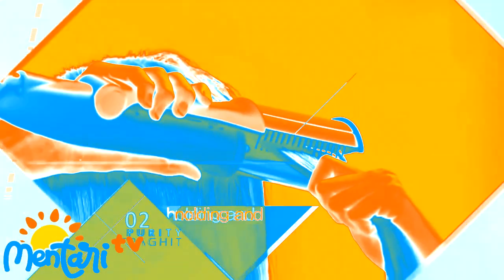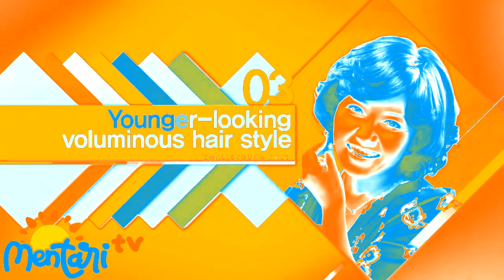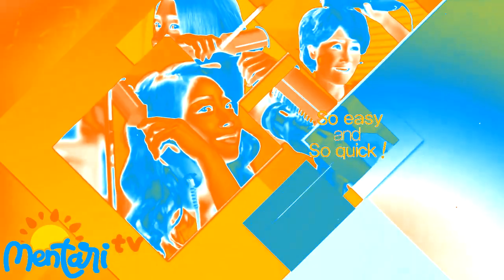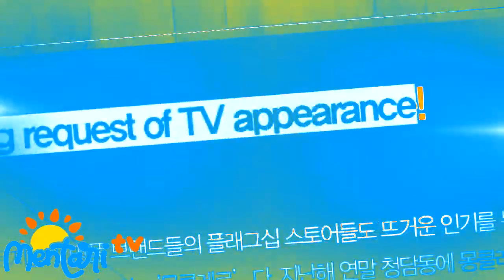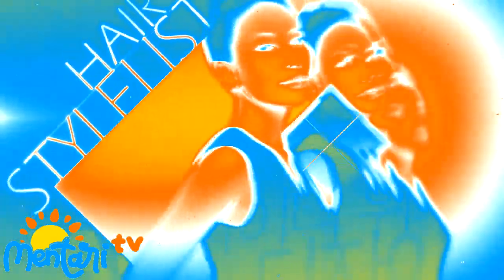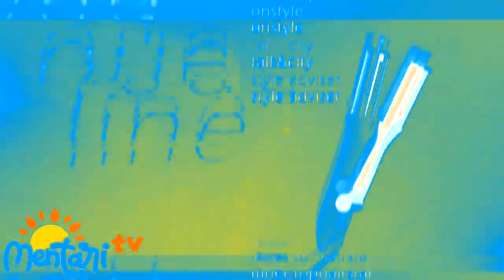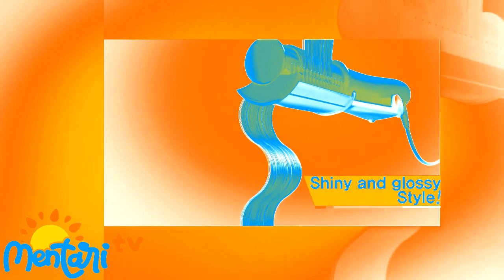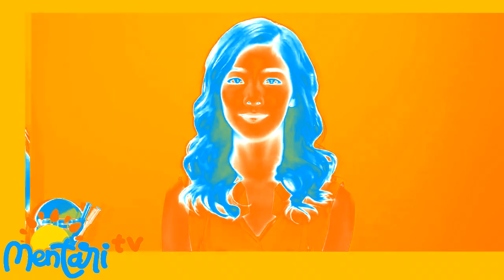Jacqueline Rolling Styler Video in Mentari TV Chorded